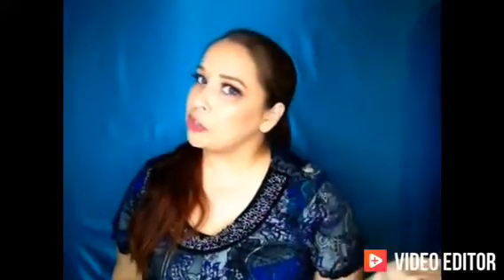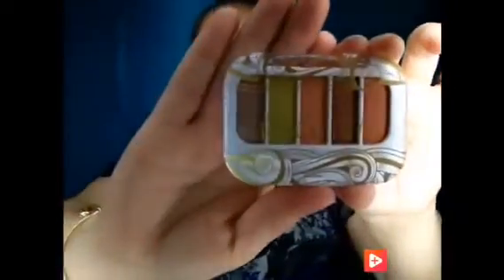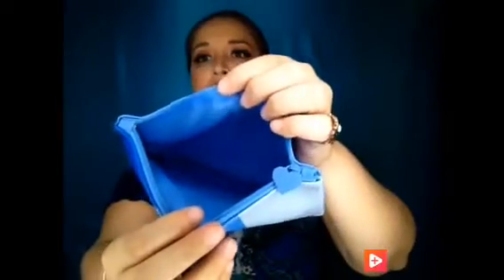Ipsy June 2018 Unbagging/ Review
Hi guys, Today I'm reviewing my June 2018 Ipsy bag. I love everything I received  and since the bag is for my daughter, I'm sure she will love it as well!

-I'm on Instagram @kimberlyrose412